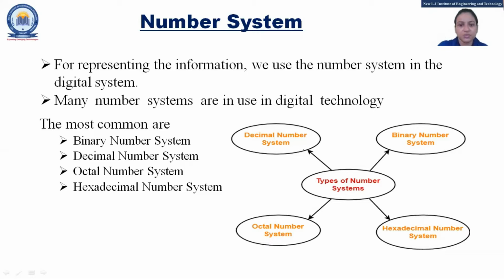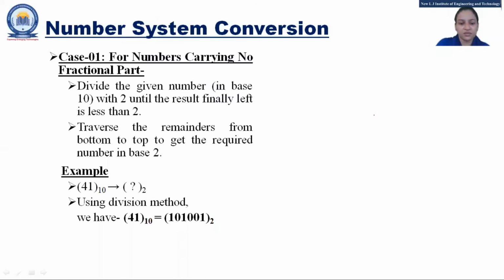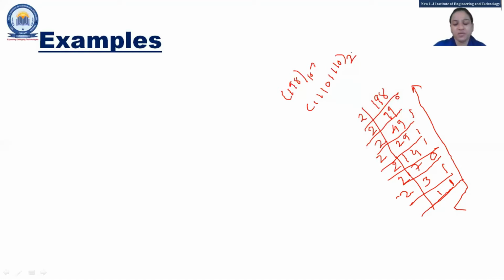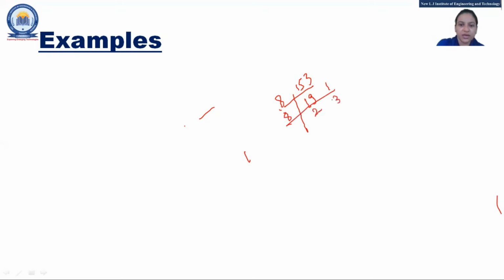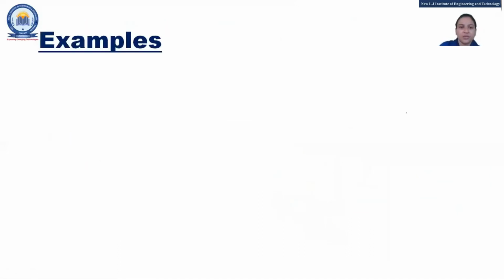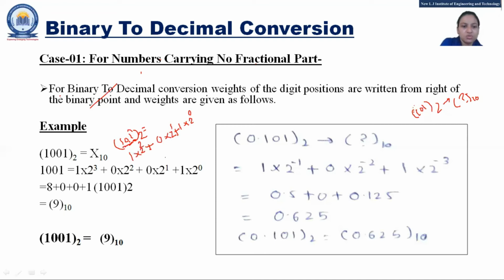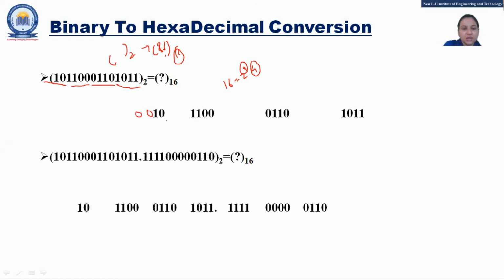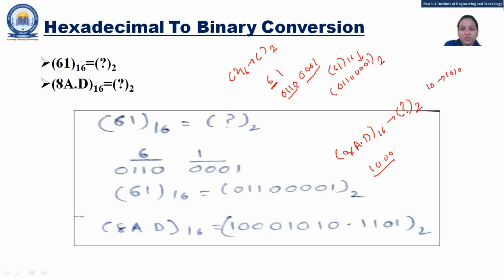Lecture 2 Unit1 NumberSystemPart1